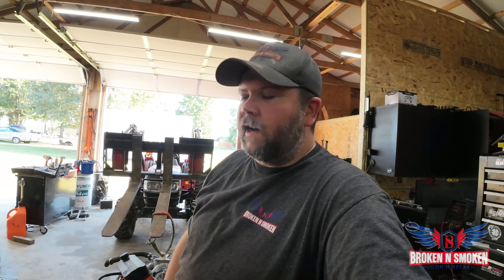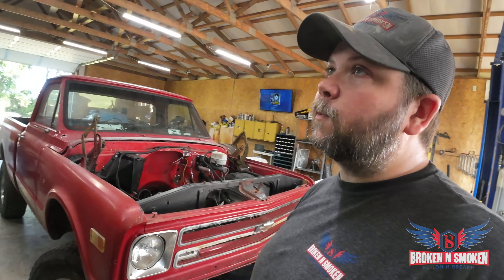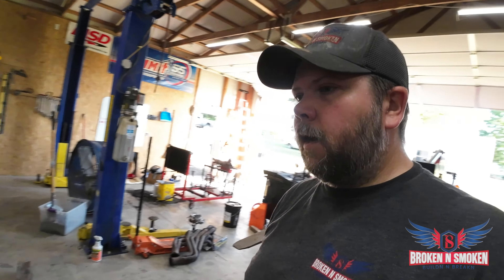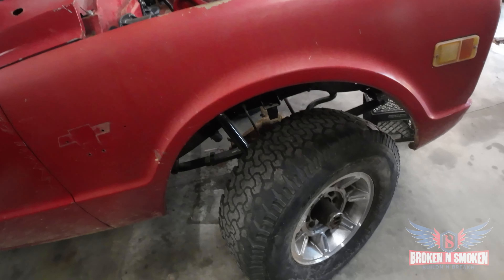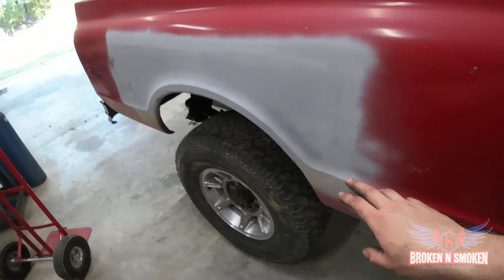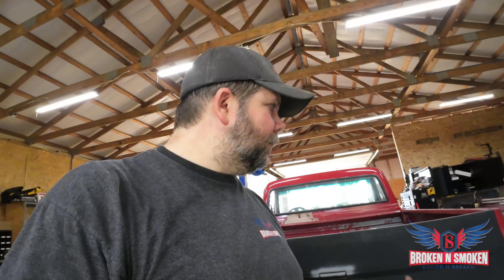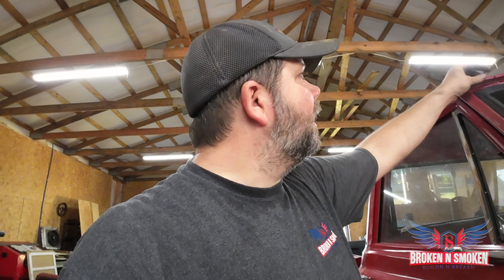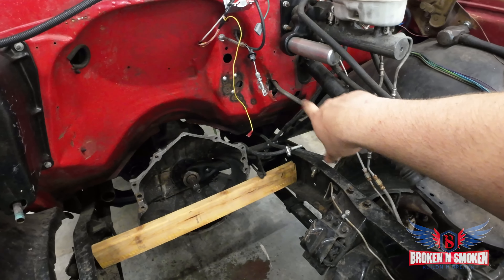Old School truck and a New Dog!!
Be part of the most patriotic automotive logo on YouTube!!!  We appreciate yall!!

Heck even ask your buddies, have you seen what this idiot is doing.